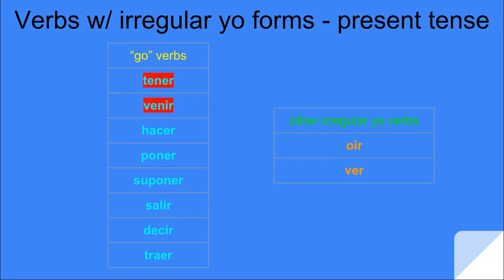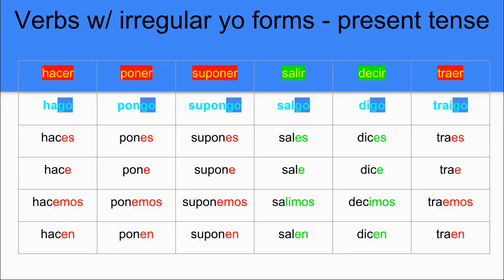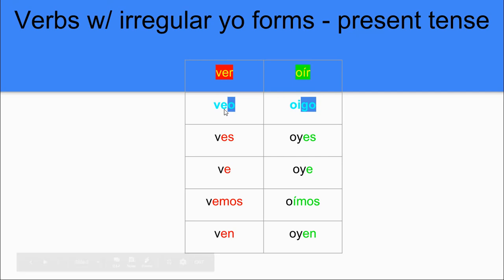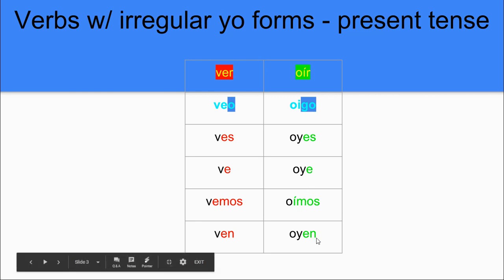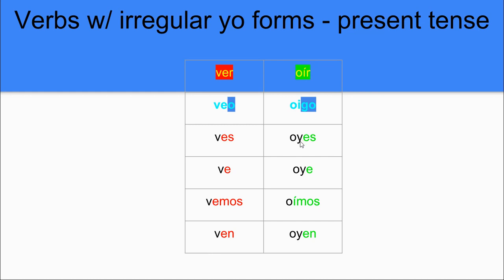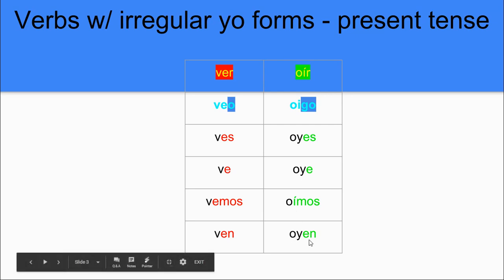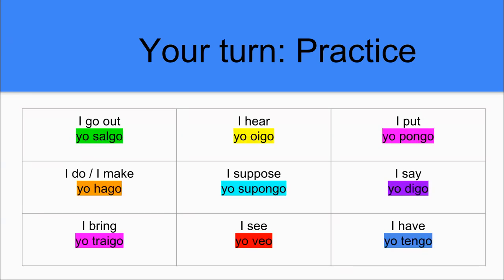verbs with irregular yo forms present tense